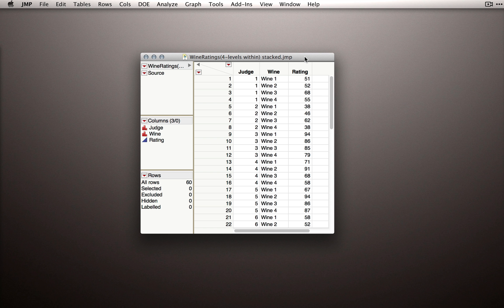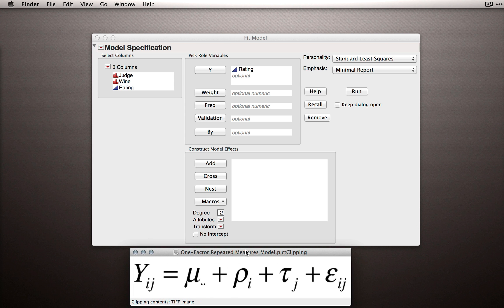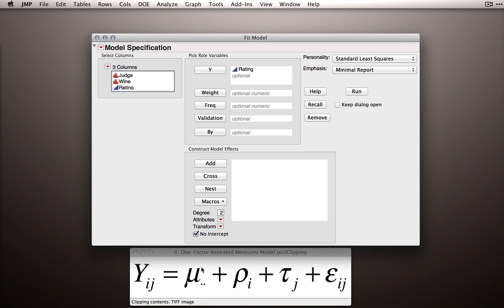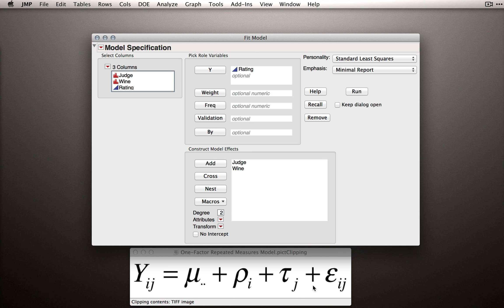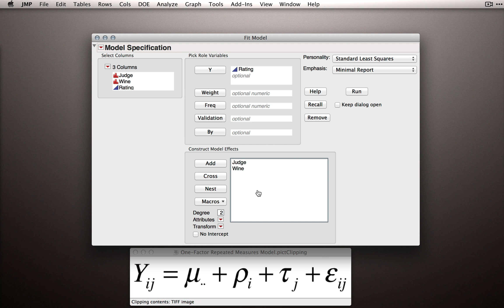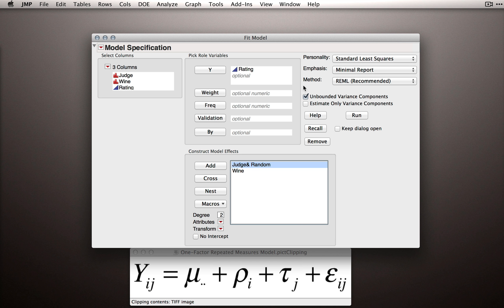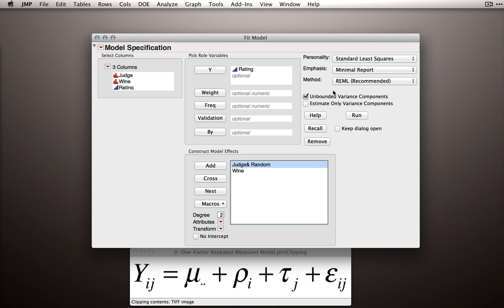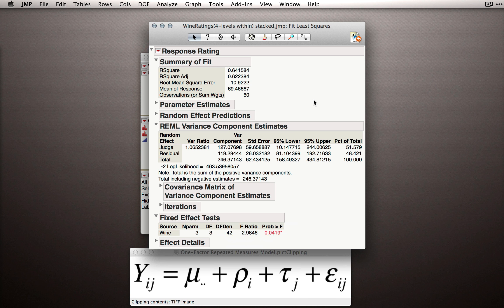Using Fit Model in JMP to set up a One factor Repeated Measures Analysis (Module 2 8 8)